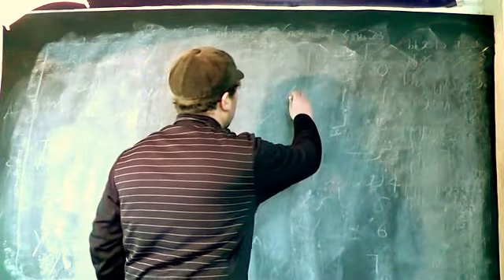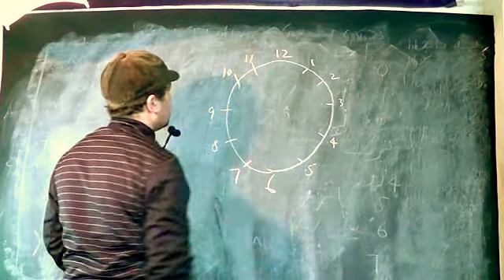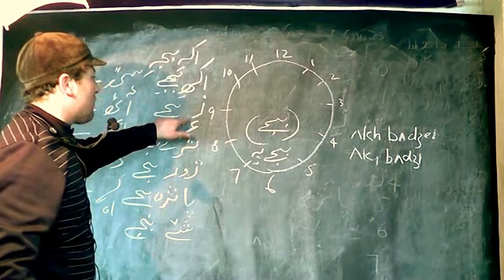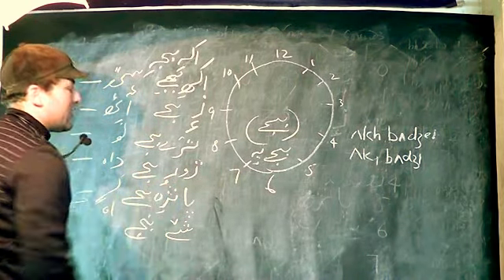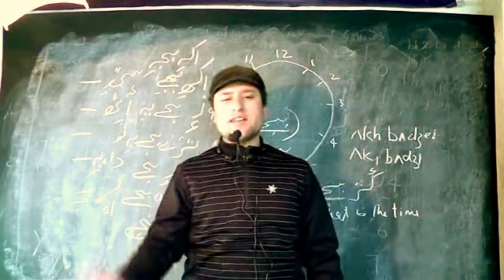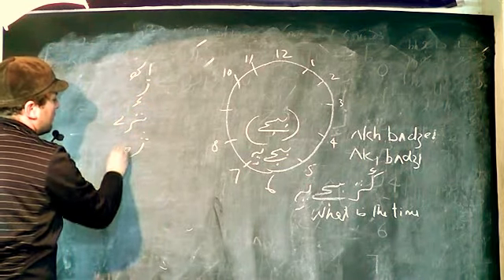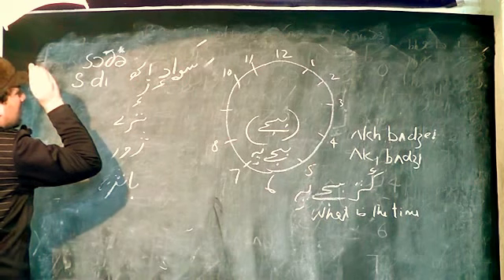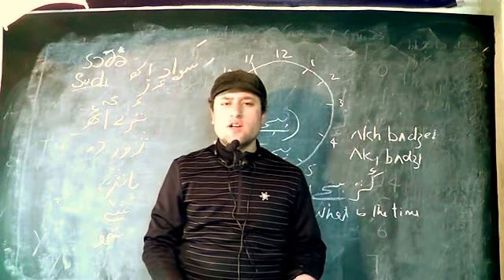M 8,spoken kashmiri,TIMING OF THE DAY,Mannual,